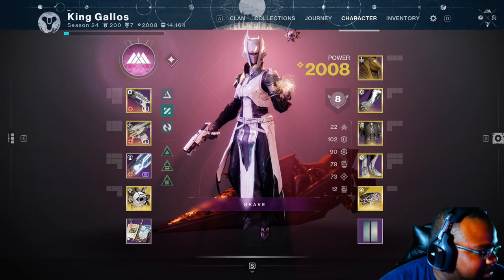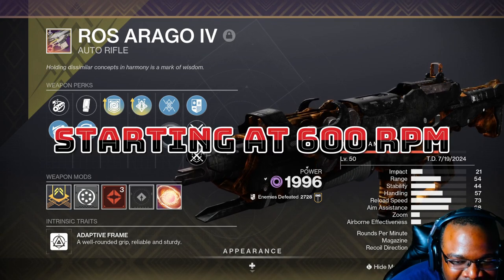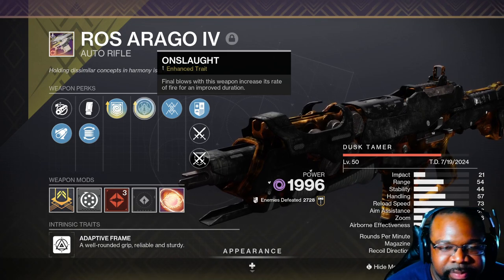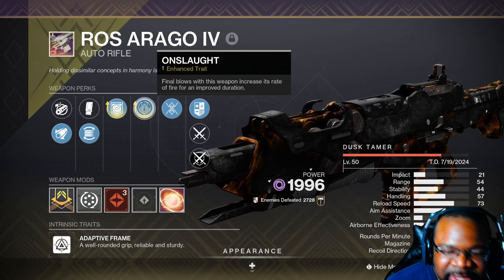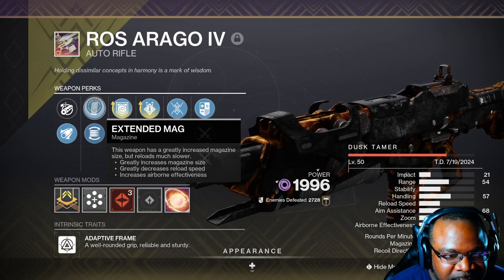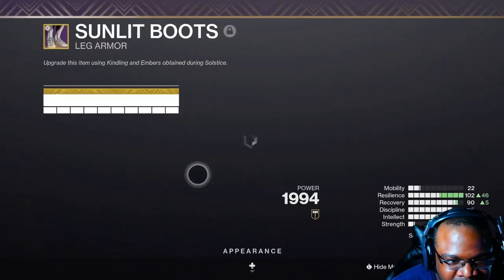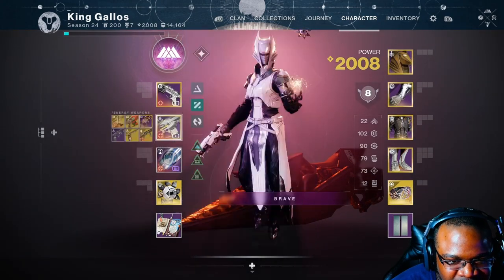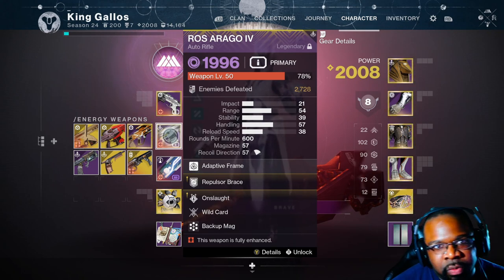ROS ARAGO IV Makes You Proud To Clear Ads Fast!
Don't Sleep On The ROS ARAGO IV!!!
It is my favorite weapon for clearing ads and I'm going to show you why in this video!

Welcome to the ULTIMATE GAMING FEDERATION—your ultimate destination for epic gaming content! 🎮 Whether you're a casual gamer or a gaming enthusiast, we've got something for everyone. Dive into action-packed gameplay, expert tutorials, and in-depth game reviews that will keep you at the top of your game.

From the latest AAA titles to hidden indie gems, ULTIMATE GAMING FEDERATION is your go-to channel for all things gaming!

MEMBER OF ANUBIS GUARD - CREATED BY NYC TYRANT

AUTHOR OF SARUOBSS 101 AND 102 - CHECK THEM OUT HERE AND LEARN HOW TO BECOME A MASTER OF YOUR OWN MEDIA CONTENT!

GET THE FEDERATION PREMIUM ACCESS TODAY AND LEARN TO DO THIS AS WELL!  YOU WANT TO STREAM DON'T YOU?